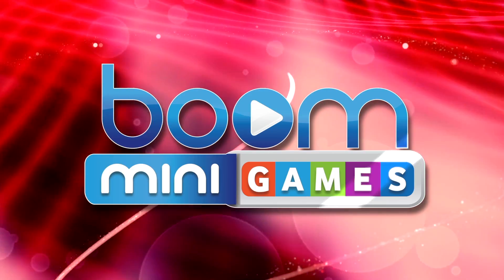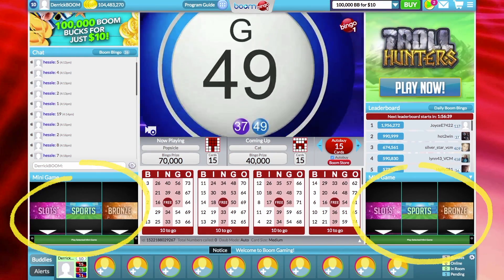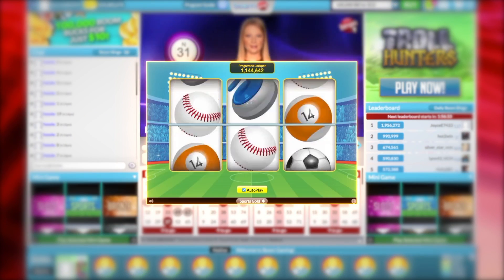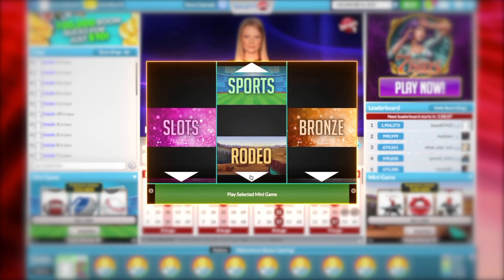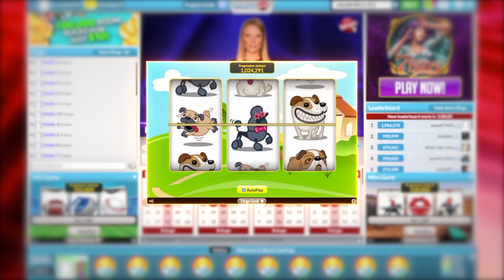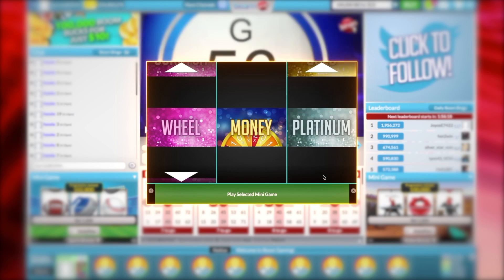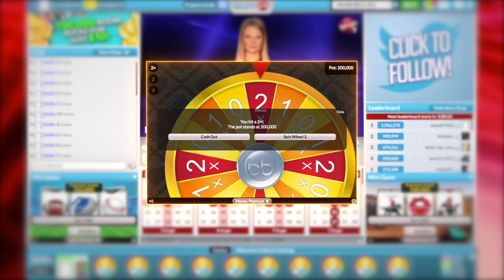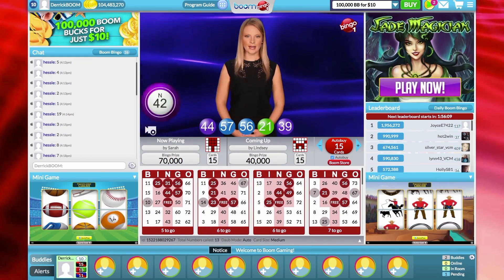Boom Tutorials | MiniGames as you Bingo!